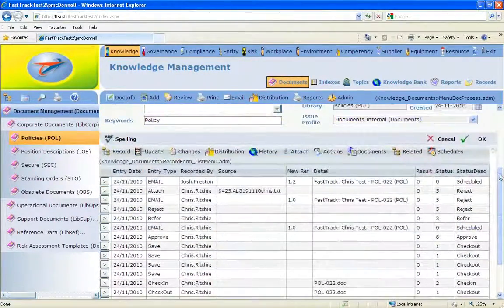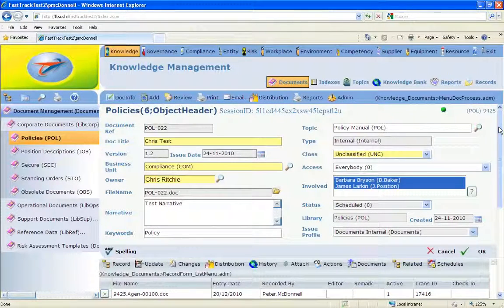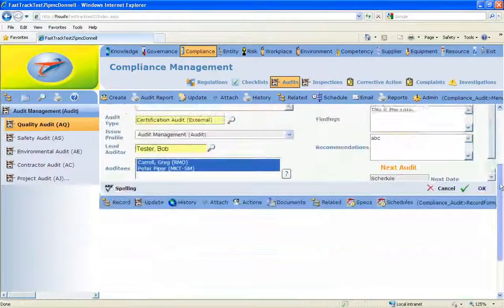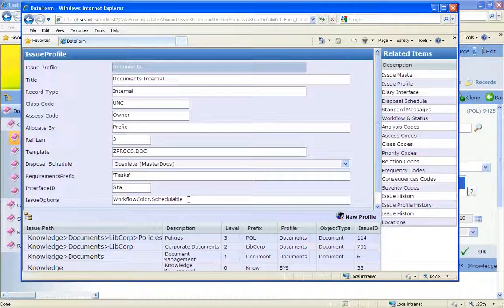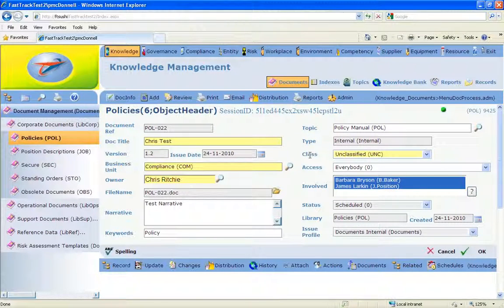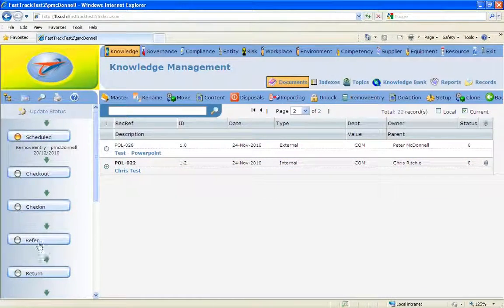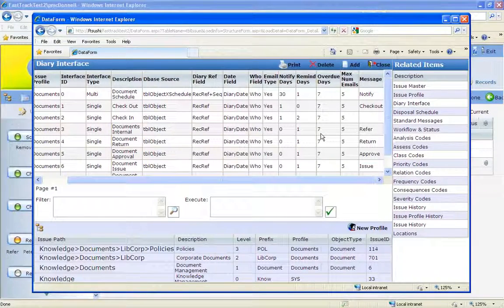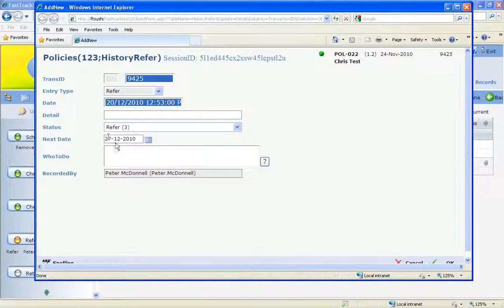Control Admin Fast Track Software Training Part 3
Control Admin Fast Track Software Training Part 3 by Mr Tech 89